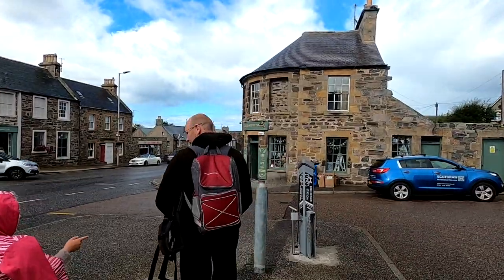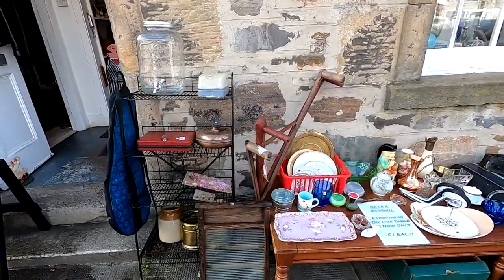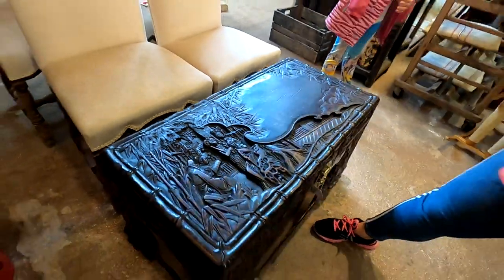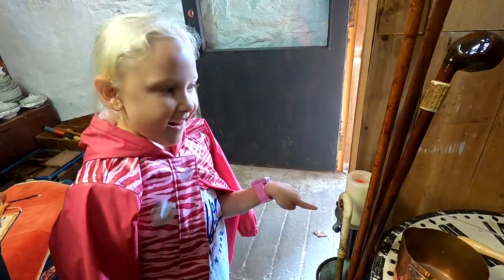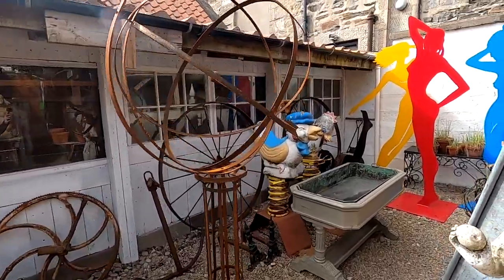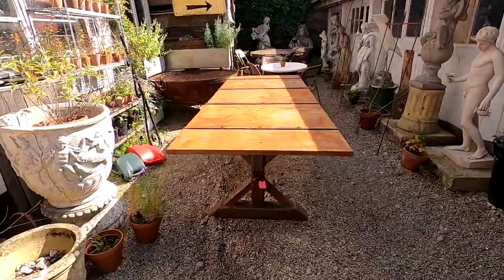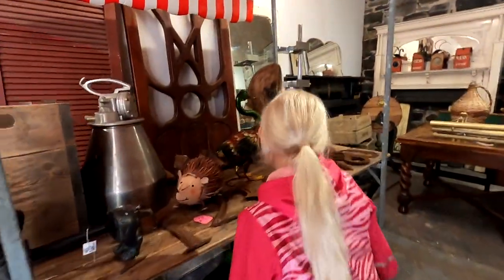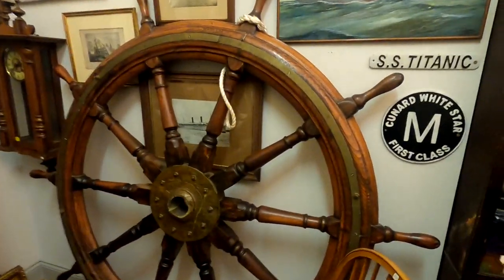Antique shopping in Cullen, Moray, Scotland. Eating Cullen Skink in Cullen.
Part 6 of out Scotland series.

We did a spot of antique shopping in Cullen. We have never experienced a place quite like this and were sorely tempted to buy a truckload! This was like a museum, where you could buy the artefacts.

Cullen's high street is just as lovely as the beach, the cullen skink was superb and we cannot wait to go back.

In this Scotland series we spend the first week of September 2020 in Moray and travel some of the NC500 in the beautiful Scottish Highlands.

Follow along every Friday for a new episode of our adventures.

Airbnb Link for first time use discount (you would get £50 off your first booking and we would get £16):

Footage filmed on GoPro Hero 8 and Panasonic DMC-TZ100. Edited using Movavi.